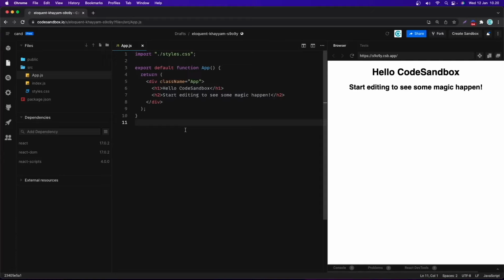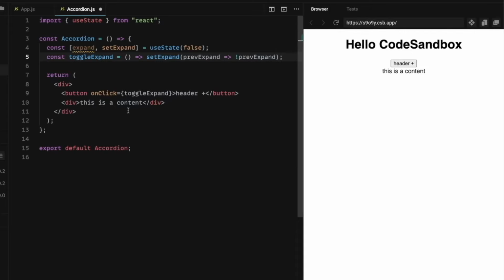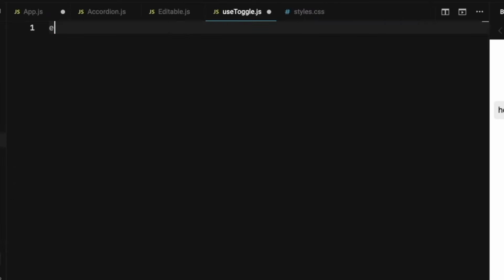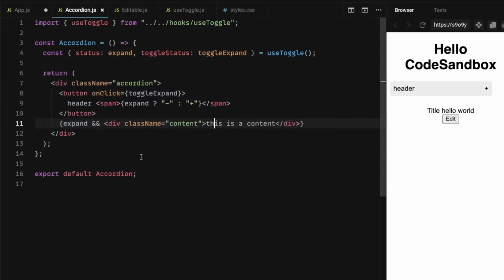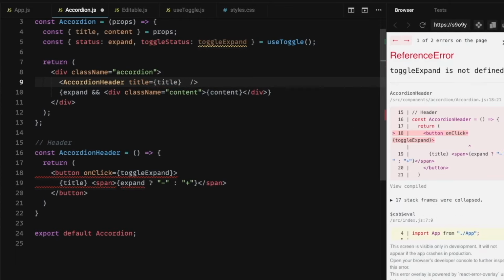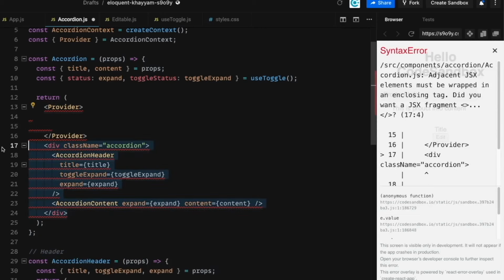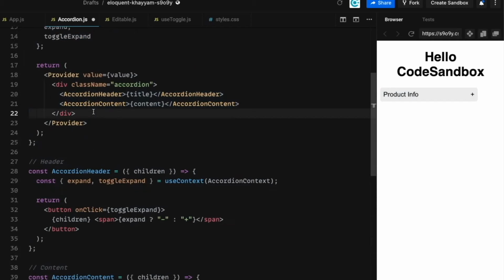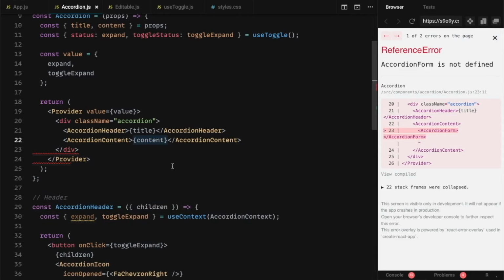Create Clean and Reusable React Components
Let's make your react code clean and reusable to make your application easier to maintain.